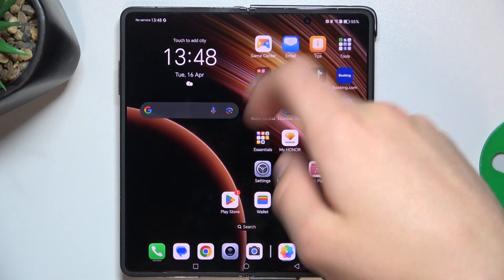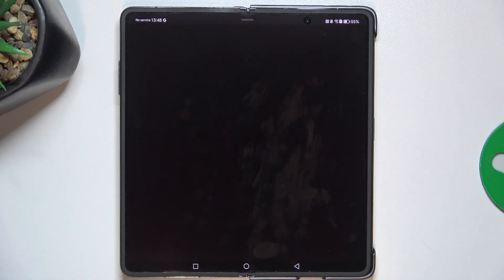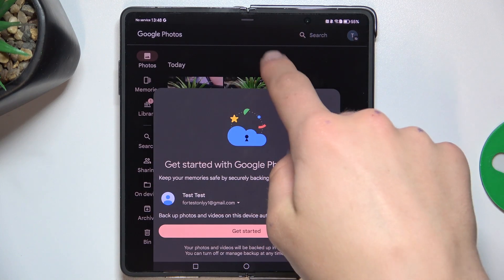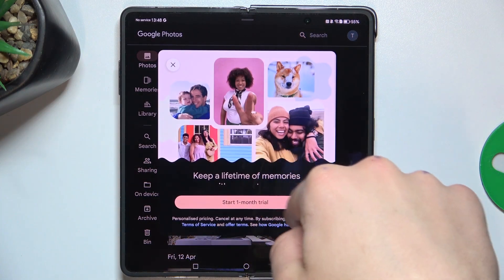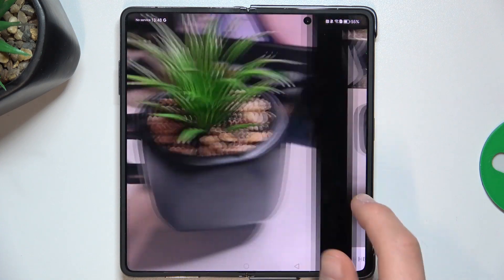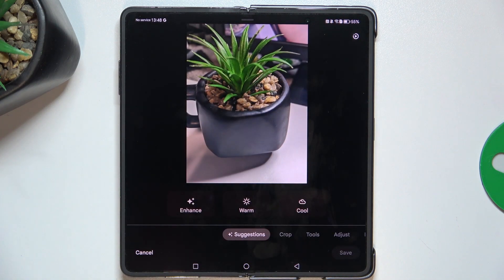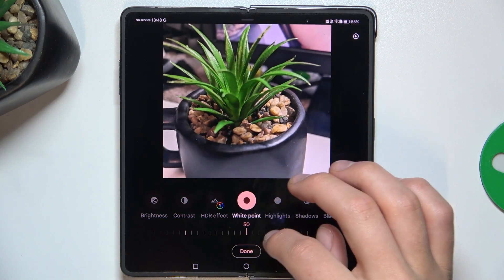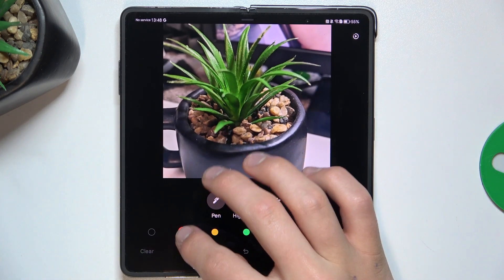Honor Magic V2 - How to Edit Pictures in Google Photos - Simple Steps for Stunning Results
In this tutorial, we'll demonstrate how to edit pictures in Google Photos on your Honor Magic V2 smartphone, providing simple steps for stunning results. Photo editing features are essential for users who require assistance in enhancing their images. Whether you need to apply filters, adjust brightness, or other elements of your photos, the Honor Magic V2 offers versatile photo editing options to suit your needs. We'll walk you through the process of accessing and adjusting photo editing settings in Google Photos, including enabling, disabling, and customizing photo editing tools. Whether you're looking to make your photos more appealing or navigate your device with ease, join us as we explore the photo editing features of the Honor Magic V2.

How to access photo editing settings in Google Photos on the Honor Magic V2? How to enable and disable photo editing features in Google Photos on the Honor Magic V2? How to adjust the level of photo editing in Google Photos on the Honor Magic V2? How to customize photo editing tools in Google Photos for easy navigation on the Honor Magic V2? How to remove or reset photo editing settings in Google Photos on the Honor Magic V2 if needed?